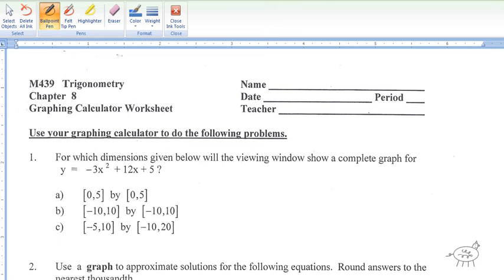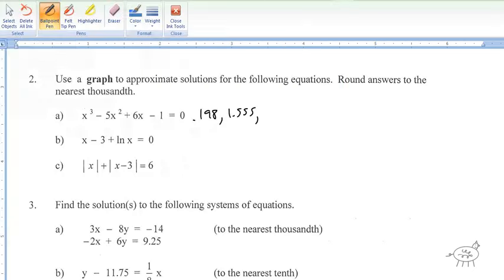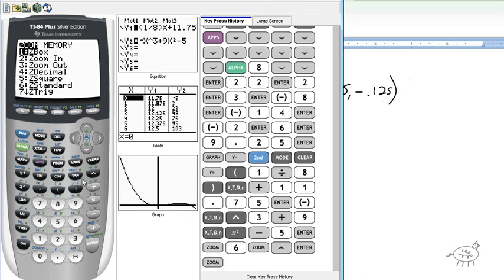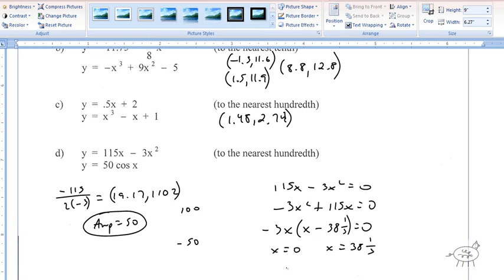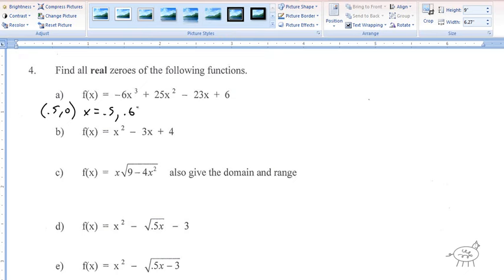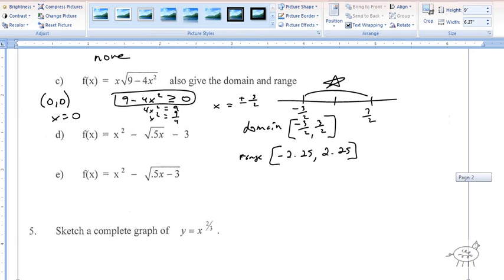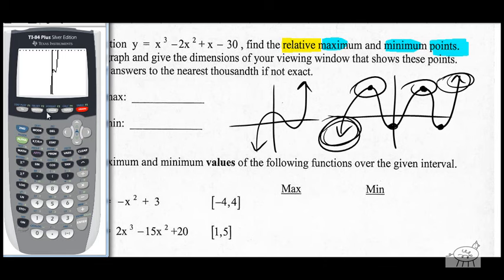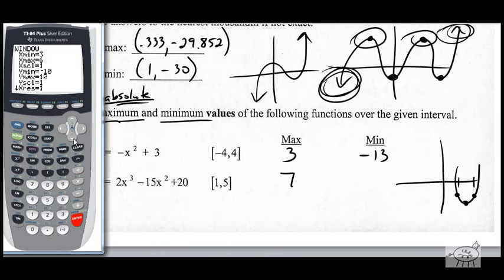M439 Calc Ch 1 Graphing Calc Worksheet